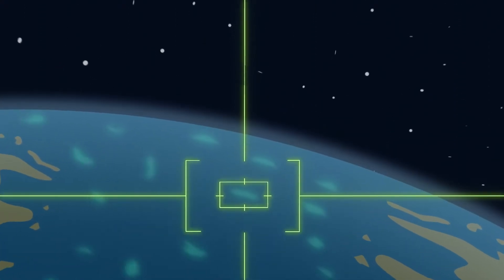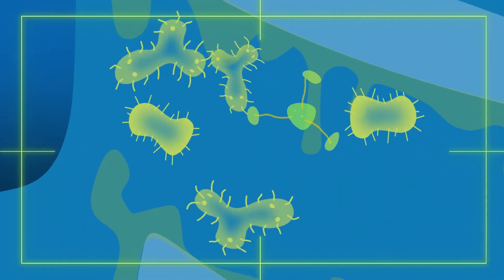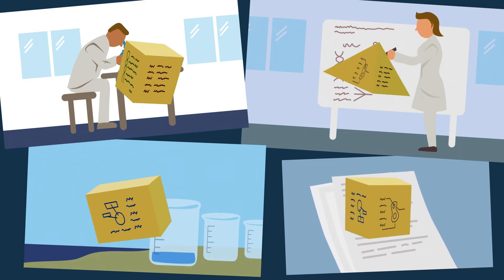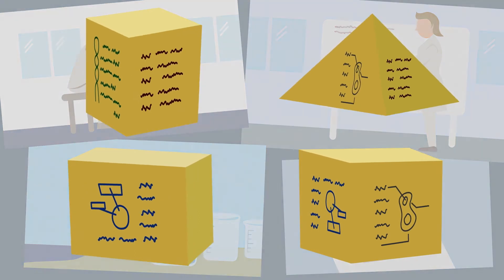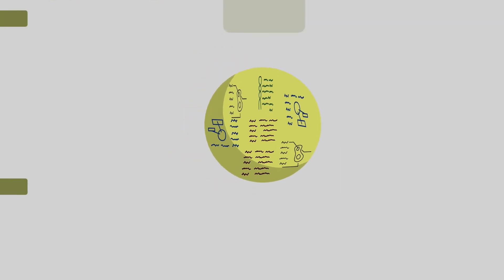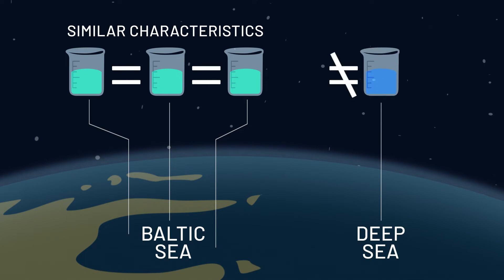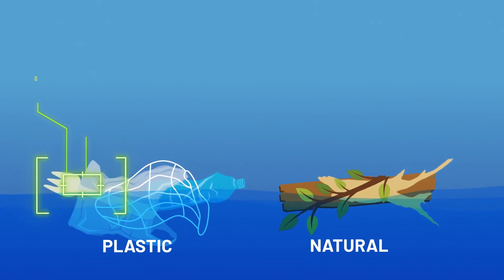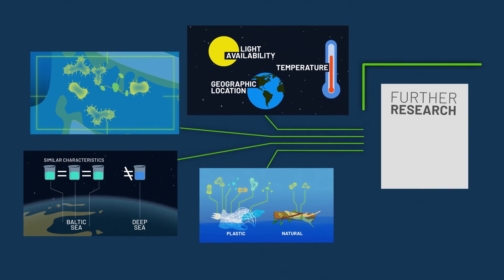The Plastisphere: Food, or just a free ride?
Script:

Plastic pollution is everywhere.

While some of the dangers to the environment are obvious others are less visible, but just as critical.

Plastics can be home to colonies of bacteria, fungi and even larger organisms. Nestled safely within slimey fortresses, their mobile world is called the plastisphere.

Like an interstellar spaceship, these microbial communities use plastic to travel across the globe, transporting them to new places that may be suitable for colonization.

The urgency of understanding the plastisphere has motivated a plethora of scientific studies that have sequenced the DNA of the microbial communities that inhabit plastic.

The problem is that different studies used different analysis techniques, making it almost impossible to make useful comparisons between studies.

So, to make the most of this knowledge, researchers in Canada have combined, synthesised and re-analysed the data contained in the existing studies.

So what does the plastisphere look like?

Firstly, studies that took samples from similar places, like the Baltic sea for example, found microbial communities with similar characteristics, whereas microbial samples from other places, like the deep sea, were different.

Overall, environmental factors such as light availability, temperature and geographic location had the strongest influence on the species mix observed.

Consistent with previous reports, some species thought to be responsible for plastic degradation were much more abundant on plastic samples than on natural surfaces like rocks or leaves.

This comprehensive approach has made the best use of our existing knowledge, and highlighted key avenues of further research.

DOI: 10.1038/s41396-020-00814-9